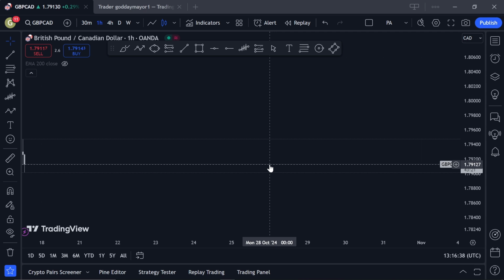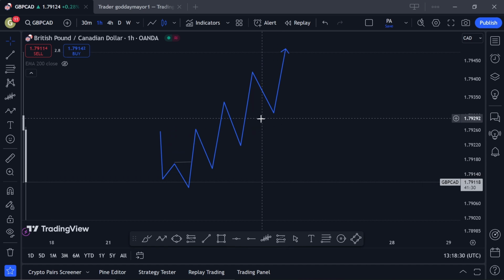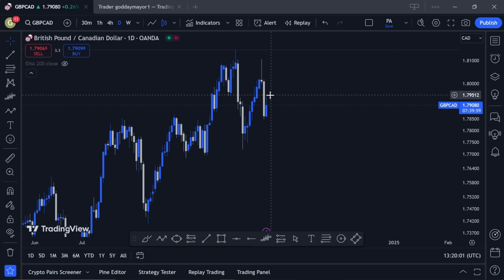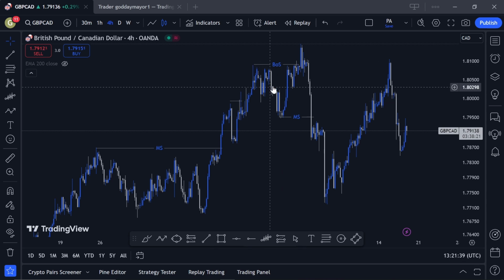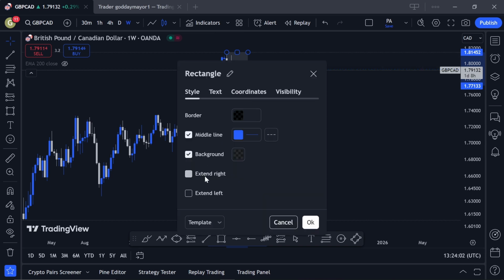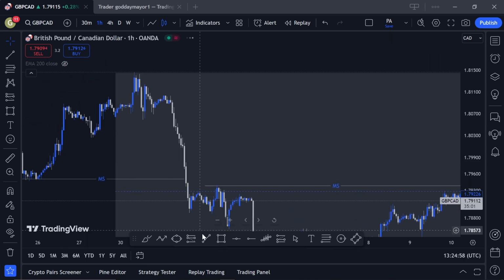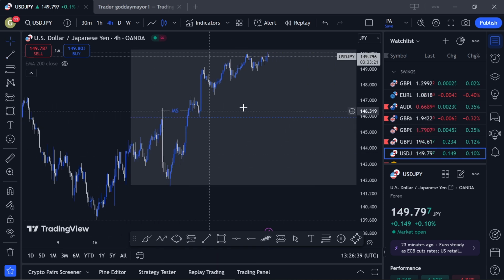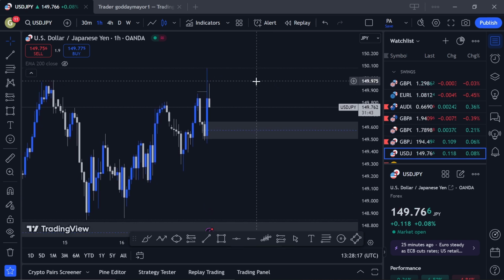How to Decide Your Trading BIAS For Beginners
Understanding how to decide your trading BIAS is crucial for every beginner trader. In this video, I'll break down the steps you need to take to determine whether to trade bullish (buy) or bearish (sell) in the Forex market.

I'll cover key concepts such as technical analysis, market structure, and indicators to help you build confidence in your trades.